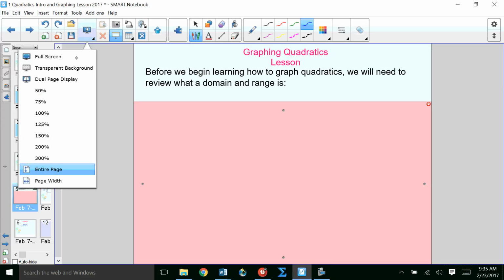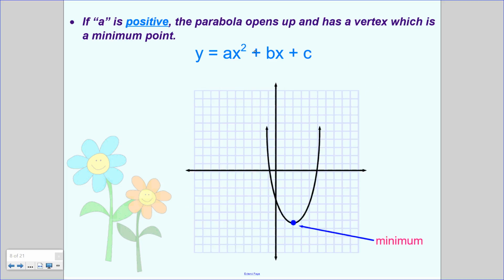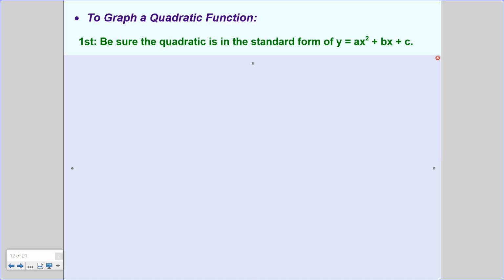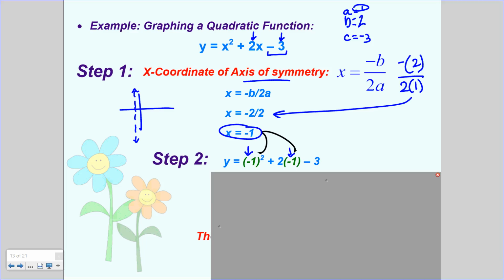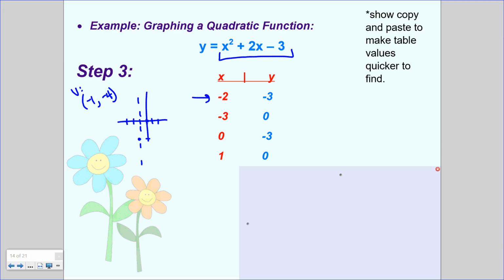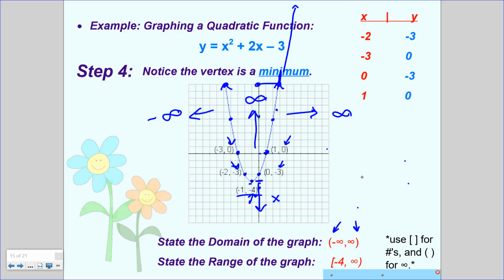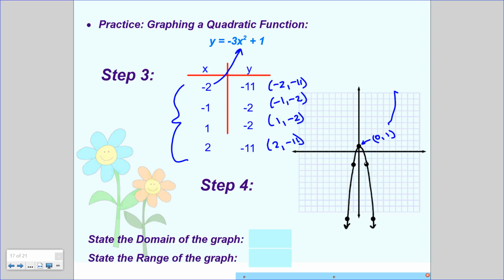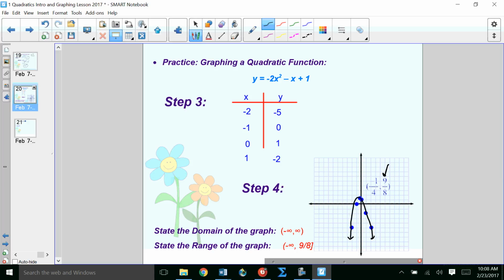Graphing Quadratics with Tables